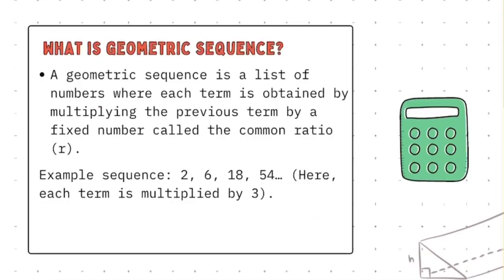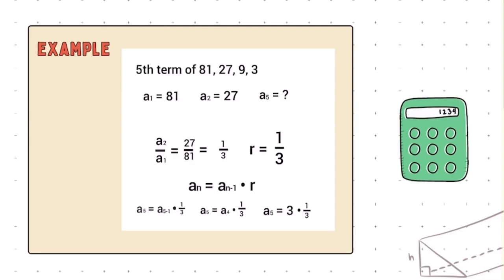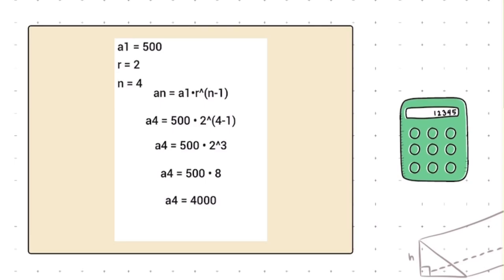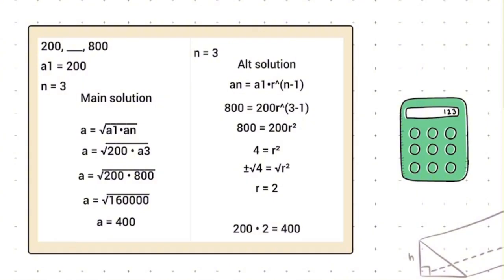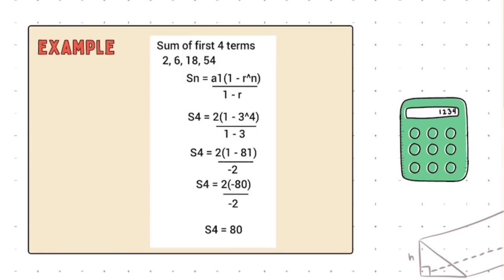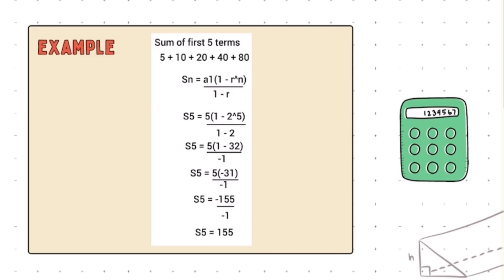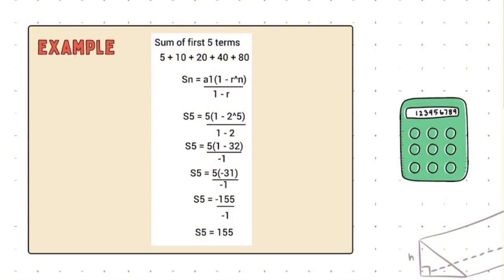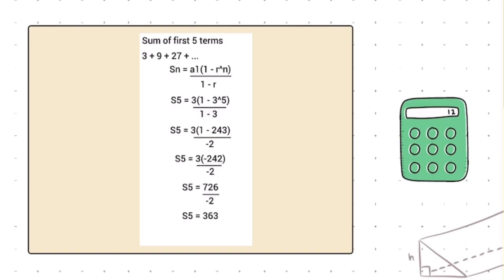Finite Geometric Sequence Video Presentation (Group 2)